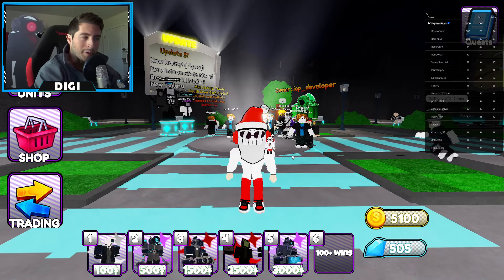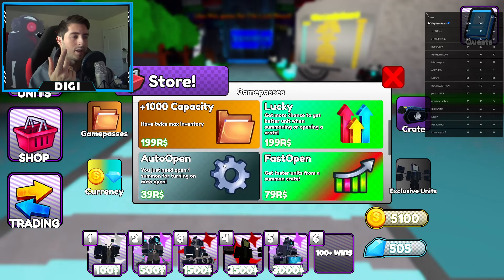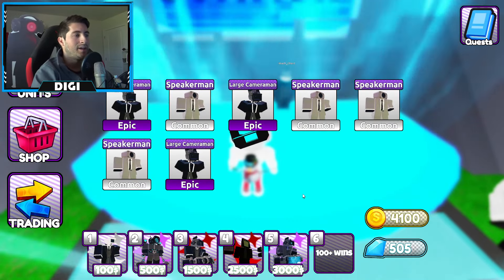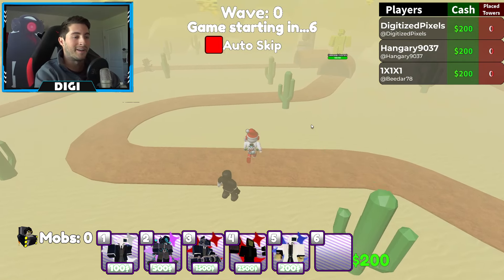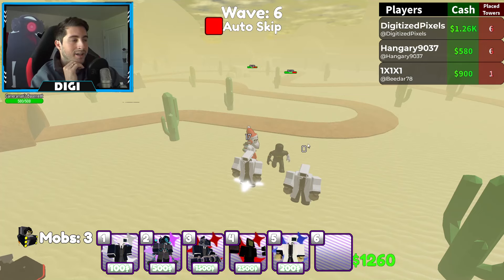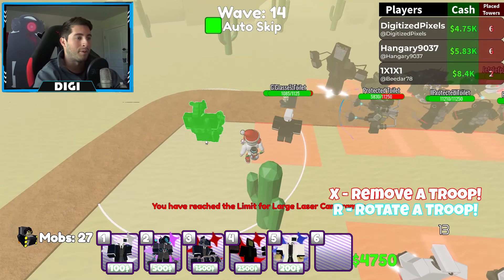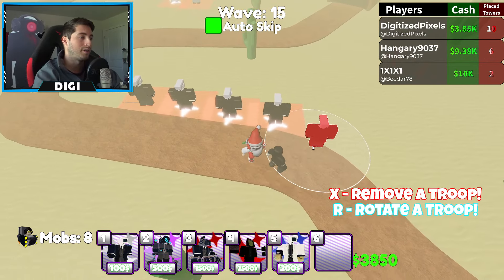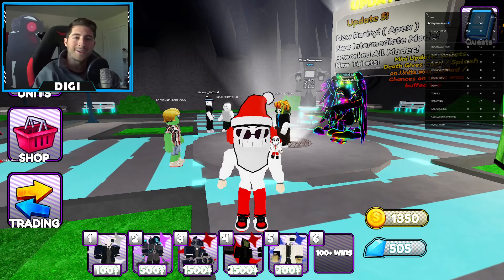NEW SKIBIDI TOILET GAME with CRAZY TOWERS in TOILET ATTACK TOWER DEFENSE X - Roblox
I'll be showing you guys NEW SKIBIDI TOILET GAME with CRAZY TOWERS in TOILET ATTACK TOWER DEFENSE X!